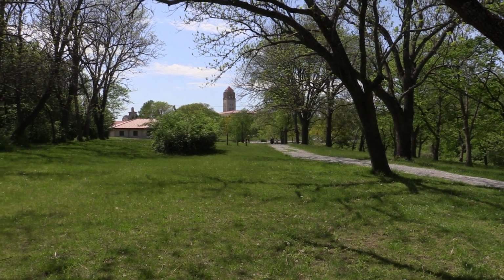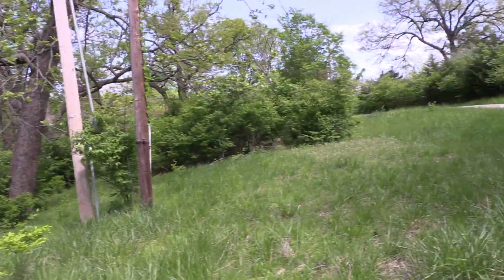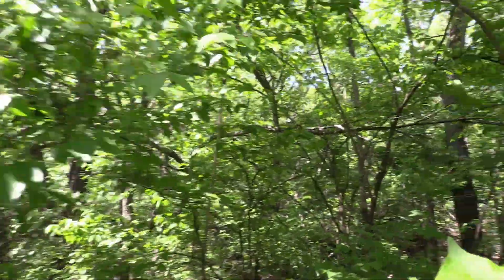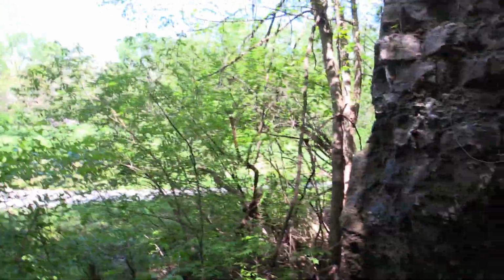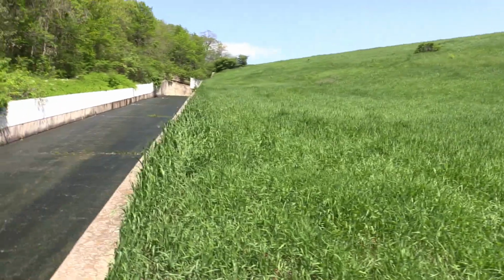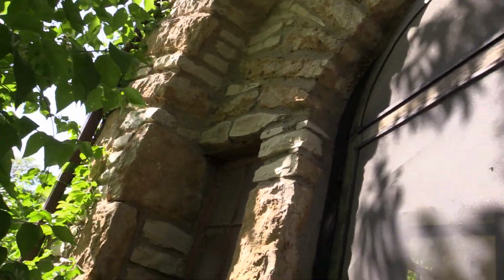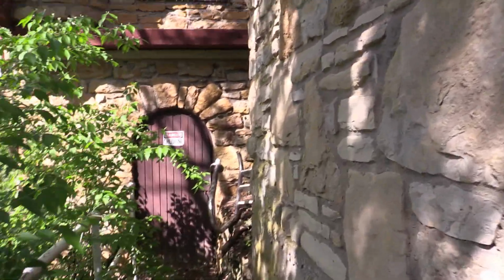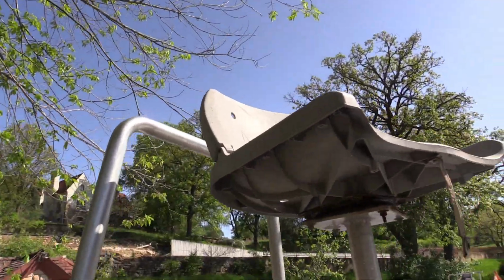Exploring Unity Village Trail(Found Cave)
I decided to go to the trail in unity village because i could

Other song: Monody - Rush Garcia, Fly Away - Rush Garcia, Do I Know You - Rush Garcia, Sad Churches - Steve Swonder, The Wasteland - Ross Bugden, Apocalypse - Ross Bugden, Last Dawn - Ross Bugden